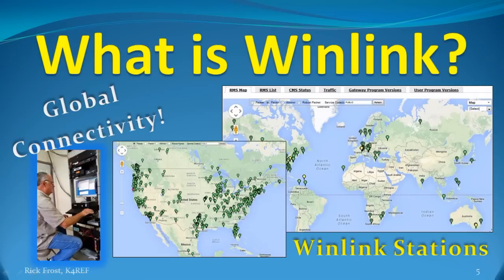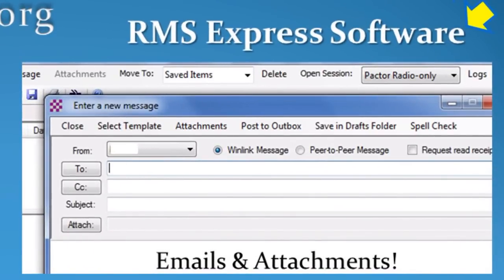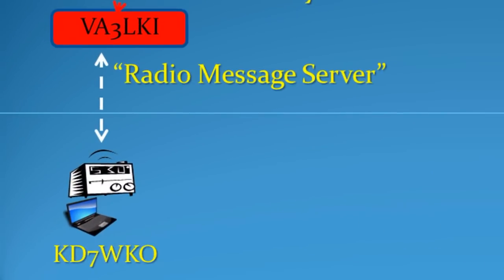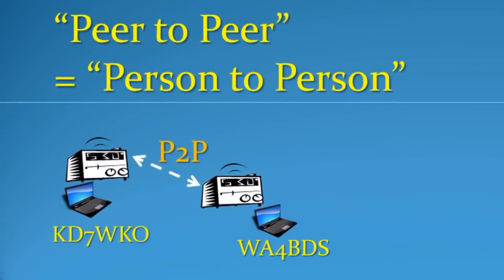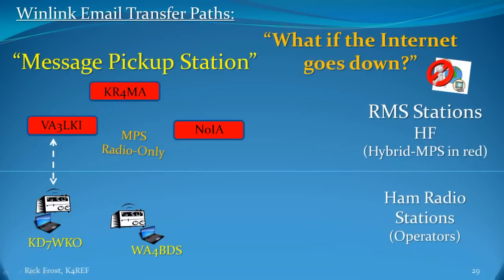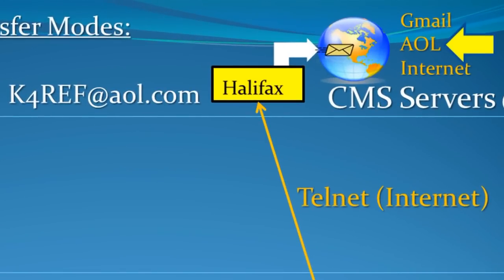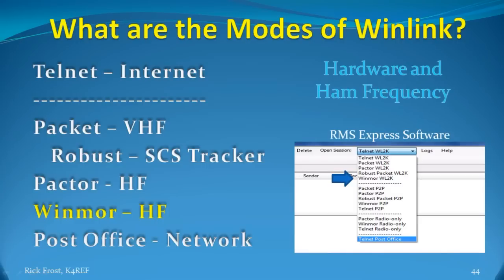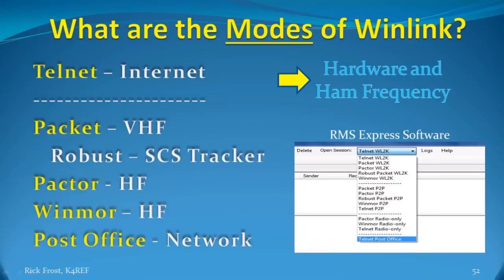What Is Winlink?